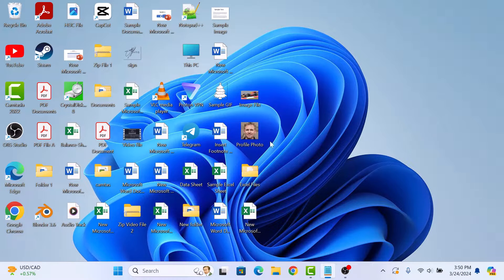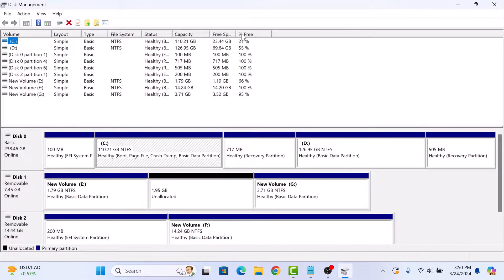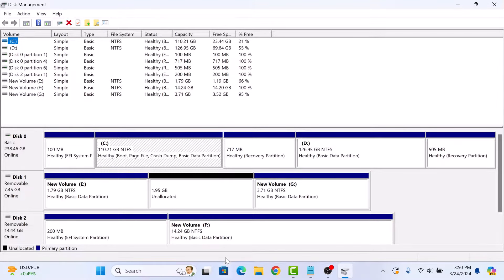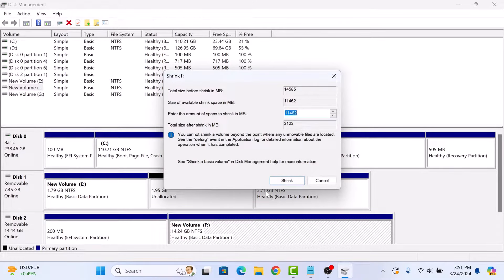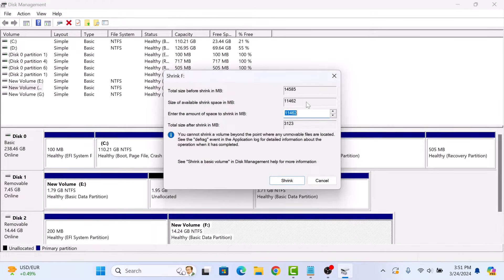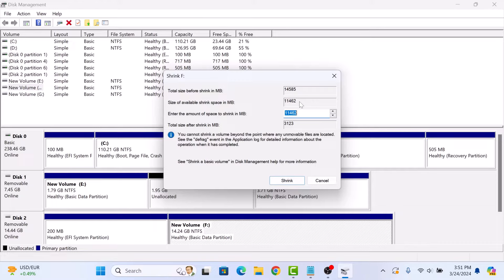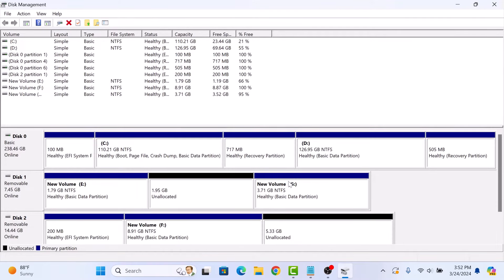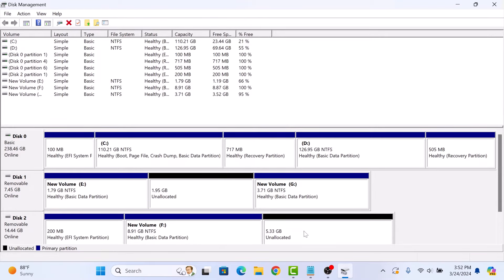How to Shrink Volume in Windows 11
This video guides about how to shrink drive partition in windows 11.

Shrinking a volume in Windows 11 allows for efficient disk space management and facilitates tasks such as creating new partitions or allocating space for different storage needs.

To learn how to shrink volume in laptop windows 11, simply follow the step-by-step guide.

Here are the Steps to Reduce Size of Disk Partition in Windows 11 PC:

1. Right-click on start-menu icon and then select "Disk Management".

2. Disk Management window will pop-up showing you list of all partitions.

3. Locate the volume you want to shrink and right-click on it and select "Shrink Volume" from the menu.

4. In "Enter the amount of space to shrink in MB", enter your desired size.

5. Click "Shrink".

Volume size will be reduced and you'll see the unallocated space next to your shrunk volume.

So that's how to shrink volume in windows 11 Laptop or desktop PC.

In case of any problem while shrinking size of partition, ask me in the comments section below to get the prompt reply with solution.